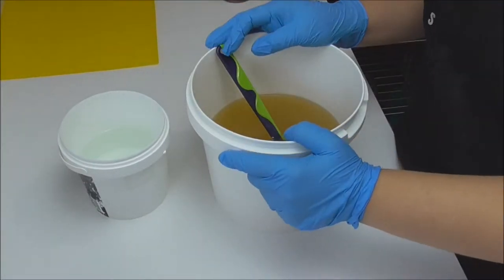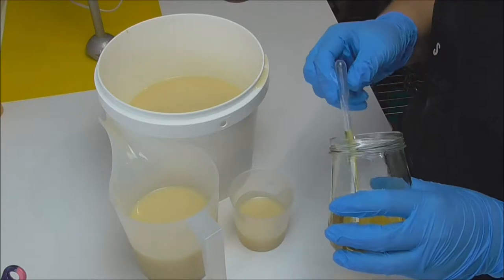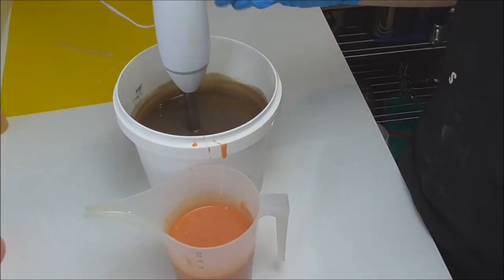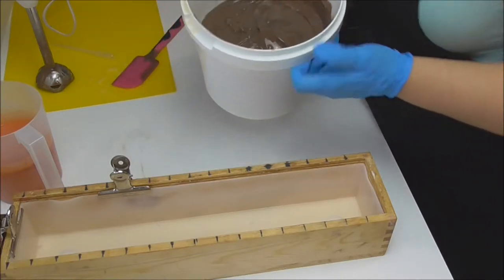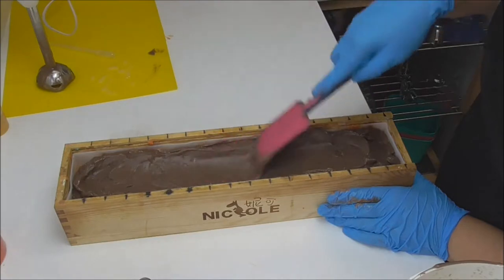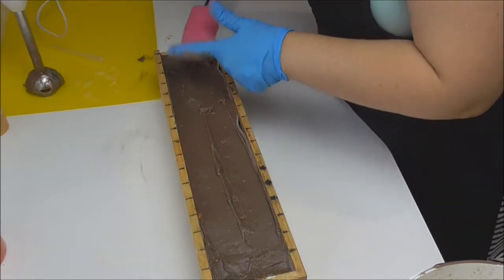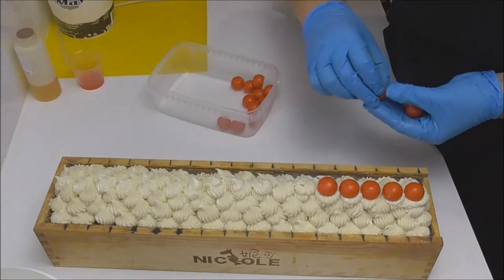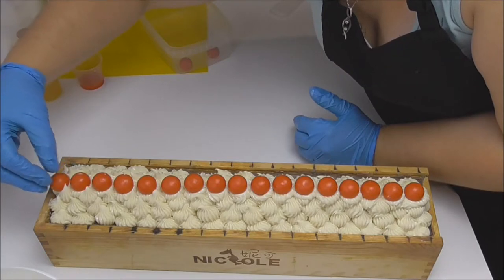Choc Orange Lava Cake Cold Process Soap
Come join me as I make Choc Orange Lave Cake Cold Process Soap.

This fragrance oil smells divine but it is a racer so I end up with a thick soap batter.  But that is exactly what I need for this soap.